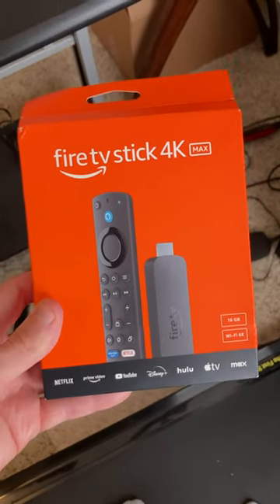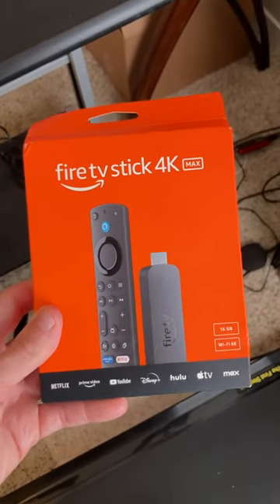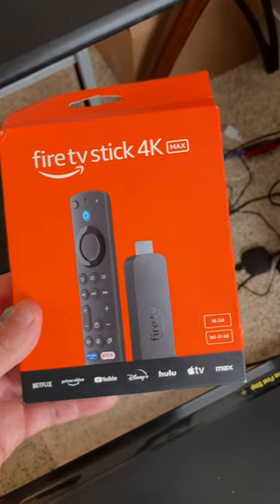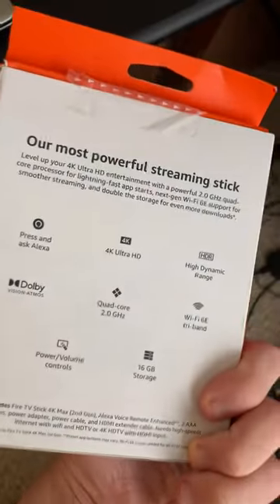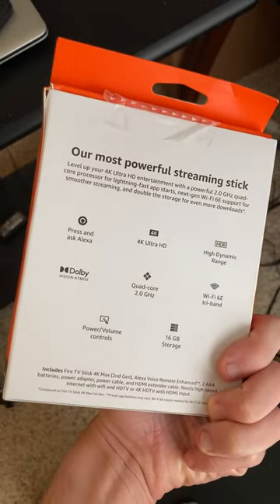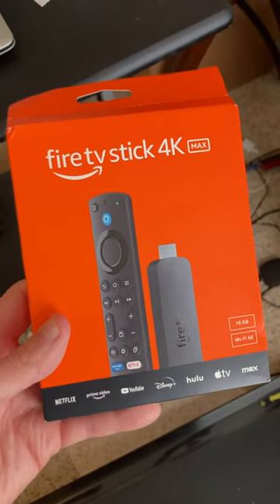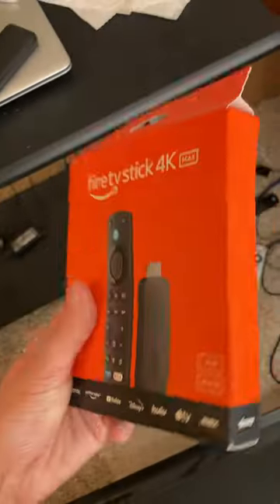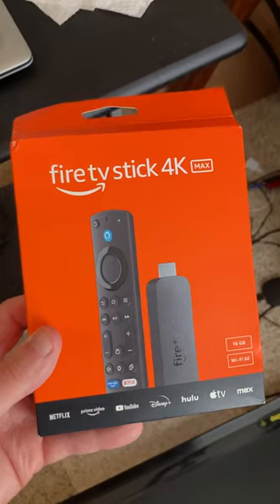🔥 New 2nd Gen Amazon Fire TV Stick 4K Max is Here!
I recently got my hands on the new 2nd gen Amazon Fire TV Stick 4K Max!

Full video review and unboxing to come soon.